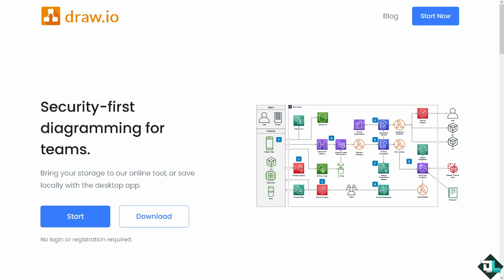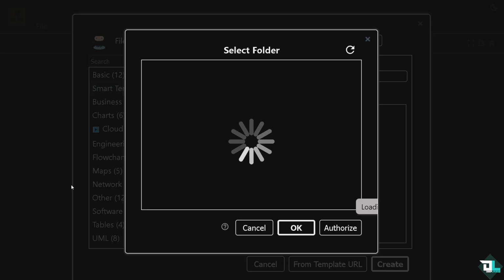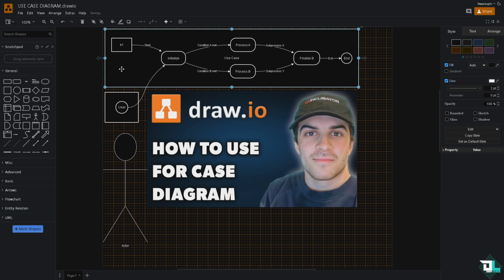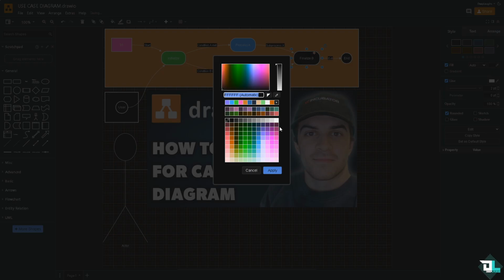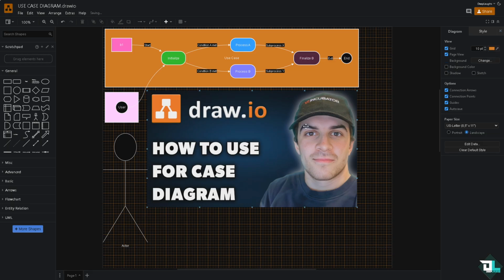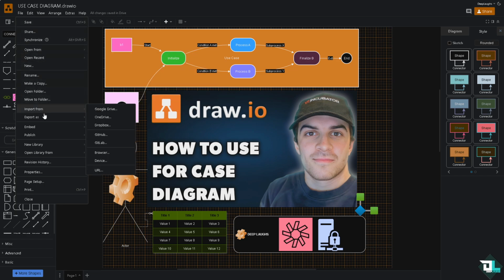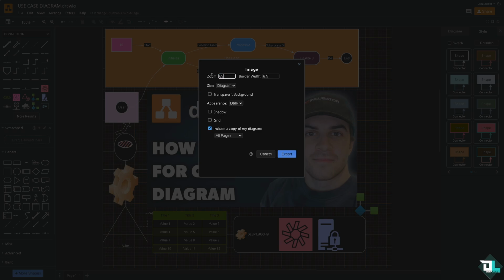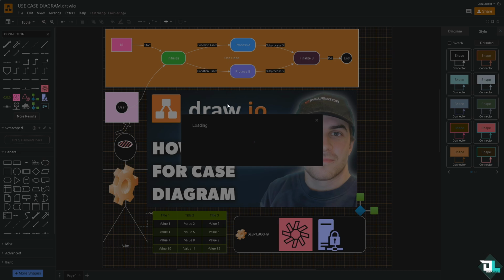How to Use Draw.io for Use Case Diagram (Full 2024 Guide)